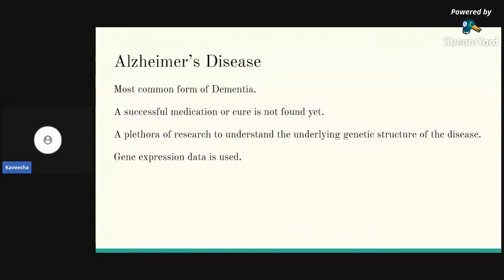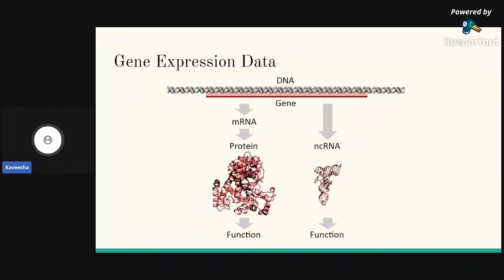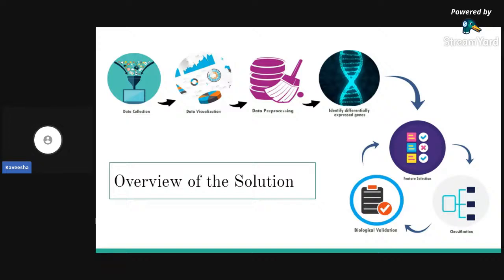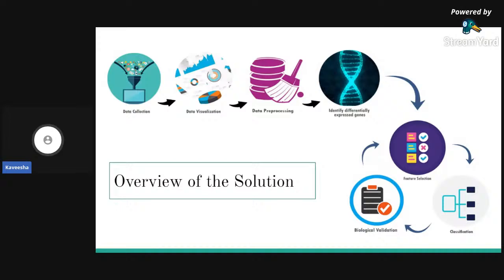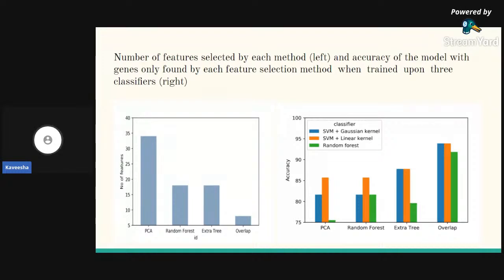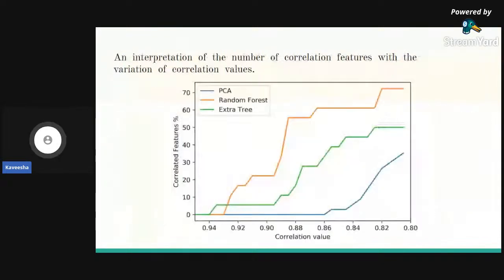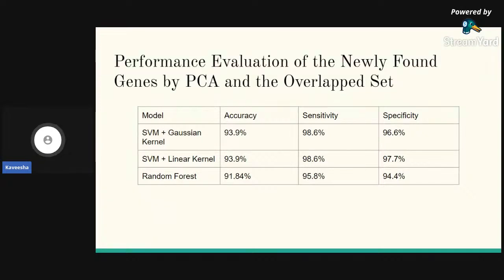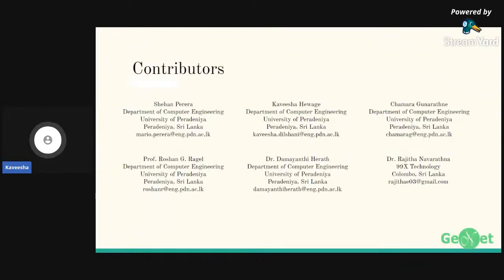Identification of Alzheimer’s disease using gene expression data - Shehan Shaman Perera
Abstract:
Treatment of Alzheimer’s disease is significantly hampered by the lack of reliable biomarkers that can detect disease traits at an early stage. Microarray gene expression data can be effectively used for such biomarkers identification. Widely used methods in extracting information from this data include ranking the genes according to their differential expressions. Often, features selected on this criterion have redundancy. To address this issue, we propose a new machine learning-based pipeline that extracts a subset of genes from principal component analysis, feature importance scores of random forest, extra tree classifier, and correlation values among genes. The proposed pipeline enabled extraction of 14 potential biomarker genes with 97% accuracy from 161 gene expression profiles. Compared to other methods, this approach has the advantage of minimized redundancy and higher accuracy.